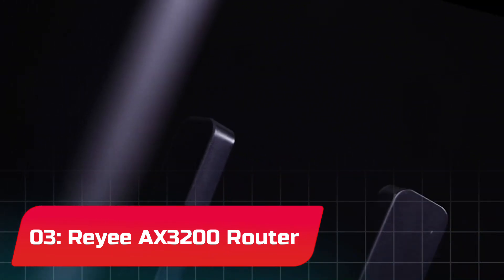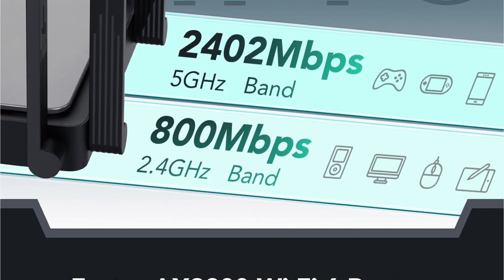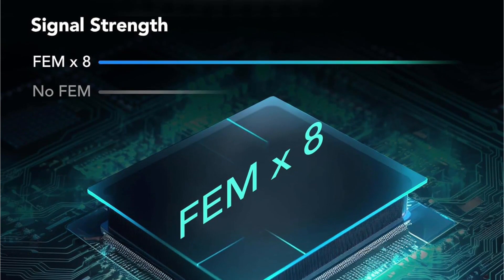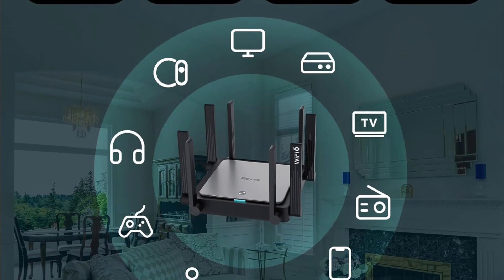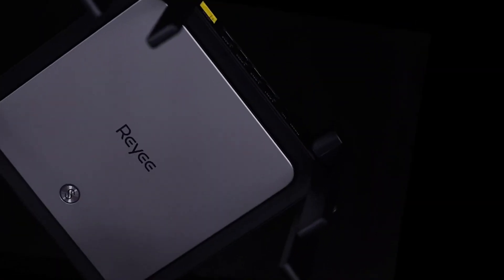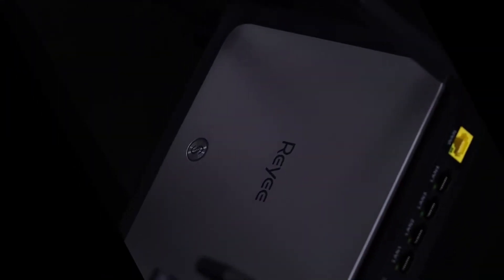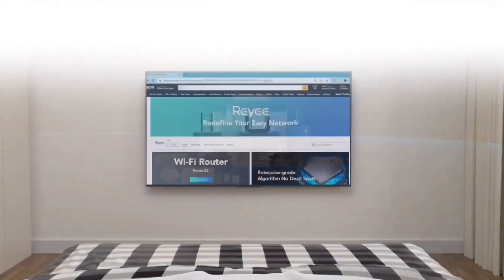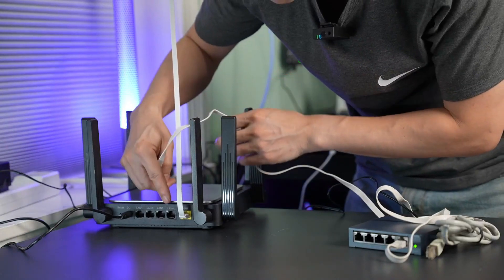Reyee AX3200 Router Review - Best Wifi Router For Long Range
Reyee AX3200 Router - Best Long Distance Router

Check Price And More Details

The Reyee AX3200 is a Wi-Fi 6 router that offers a dual-band signal with a 5G transfer rate of up to 2400Mbps and a 2.4G transfer rate of up to 800Mbps. It's equipped with 8 omnidirectional antennas with high-power amplifiers, which can extend coverage up to 3000 square feet. It also supports the 802.11ax Wi-Fi standard, allowing many users to share channels and connect up to 128 devices, increasing network capacity and efficiency in congested areas.